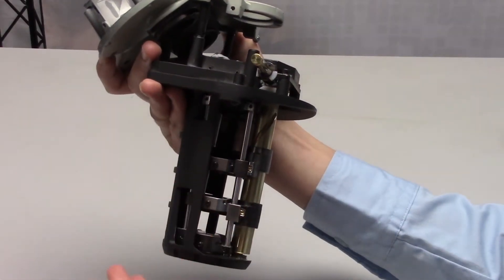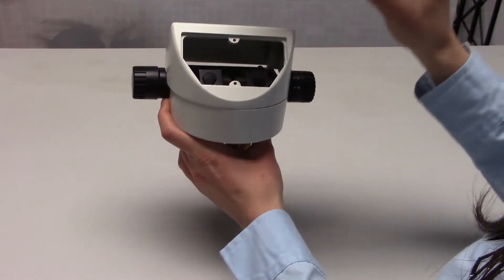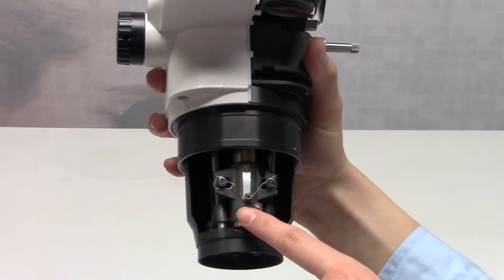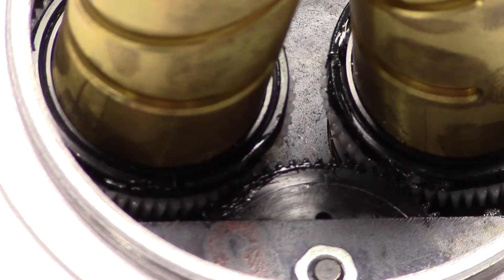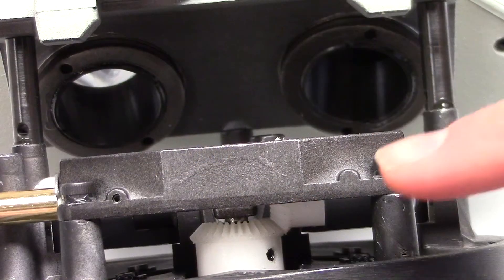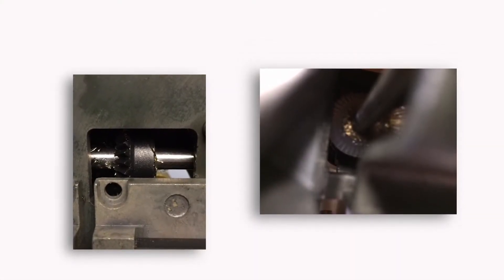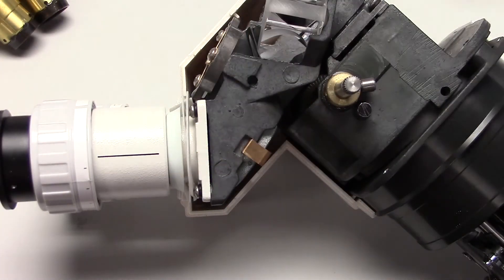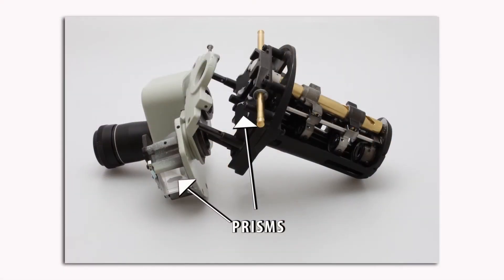Comparing Microscope Construction Techniques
What separates Aven microscopes from the low-priced competition? Unibody frame construction, single screw mechanism and industrial gears with tight manufacturing tolerances just to name a few. See the difference.